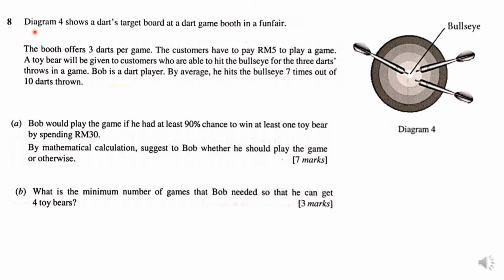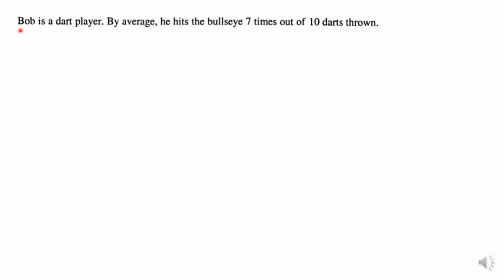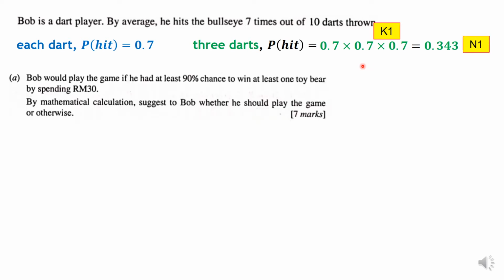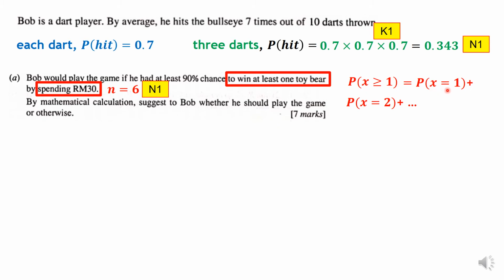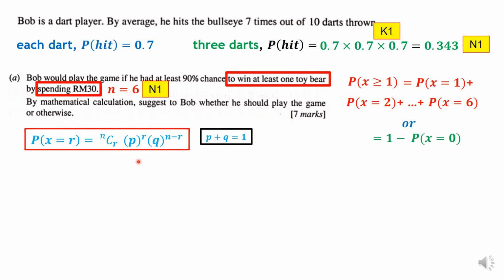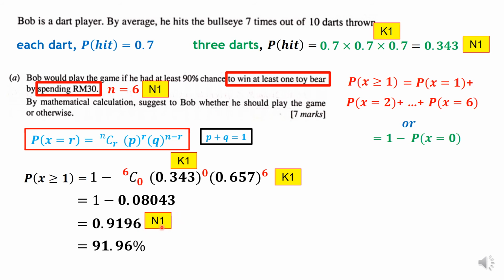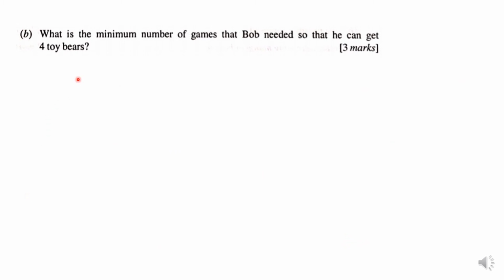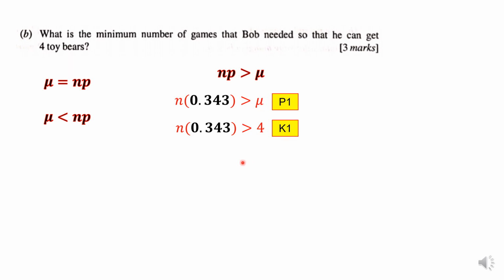PROBABILITY DISTRIBUTION SPM 2019 p2 Q8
for self revision:)